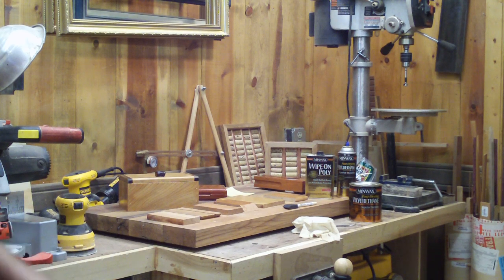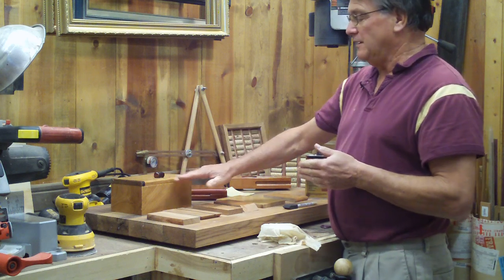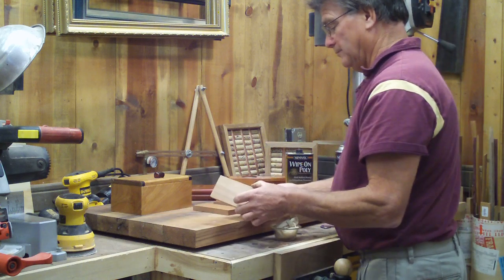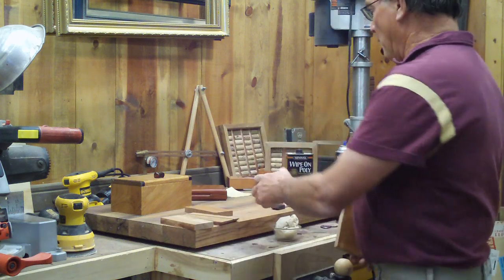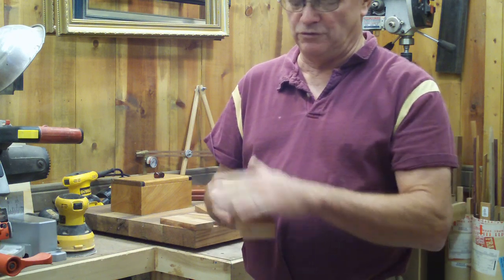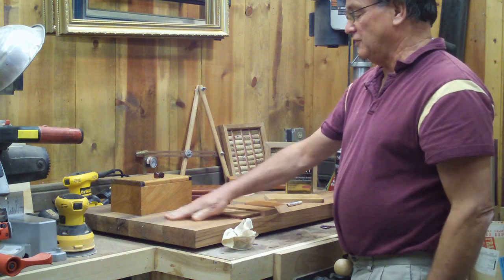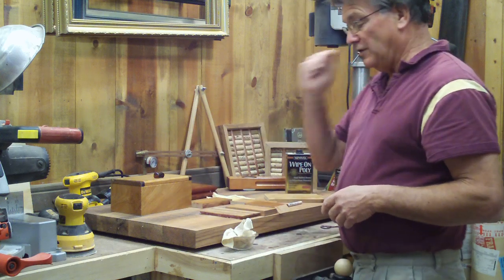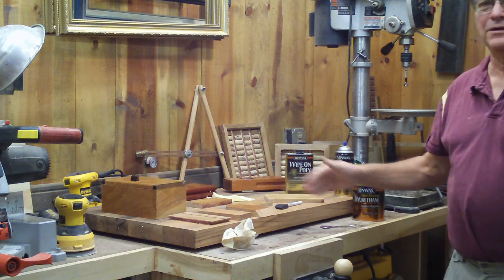How to apply wood finishes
Lacquer, Polyurethane.